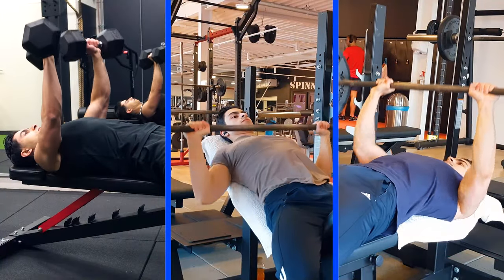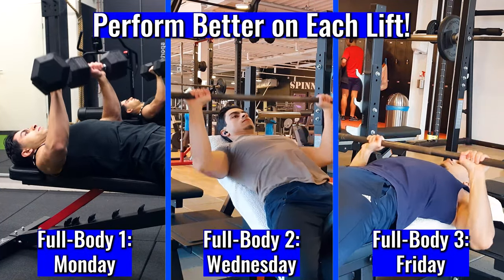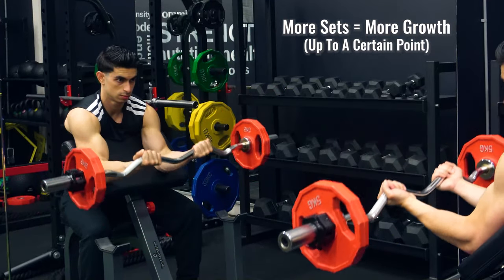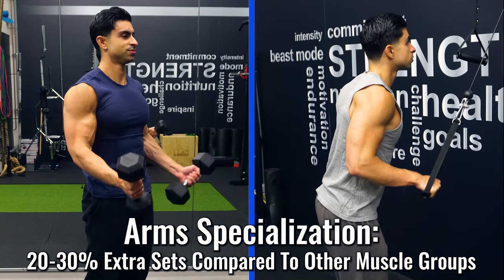How Many Sets Per Week To Build Muscle? | Training Volume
How many sets per body part to build muscle? Find the answer in this video!

When we lift weights to build muscle, one of the most important considerations is how much training we do in the first place. Up to a certain point, with the more sets you train a muscle, the more that muscle will grow. Doing 3 sets of biceps curls will challenge your biceps more than just doing 1 set of curls.

But there is a point of diminishing returns. In which you do too much training and this then lowers the overall quality of your workouts. In this video, I will go into detail on with how many sets you should be training each muscle group. So you have a clear idea of how you can go about your training programming and can start maximizing your results.

How many sets you use in your training is also often referred to as training volume. So you will find me using the term "training volume" in this video quite often.

See the timestamps below!

0:00-0:34 Introduction
0:35-1:51 About How Many Sets Per Week To Build Muscle
1:52-3:11 Training Volume Research Recommendations
3:12-3:40 Training Volume Model
3:41-4:31 About Training Frequency
4:32-5:20 Volume For Underdeveloped Muscle Groups
5:58-6:55 Summary & Conclusion